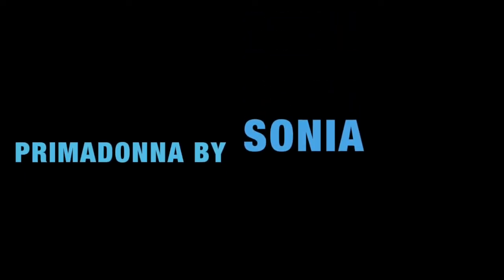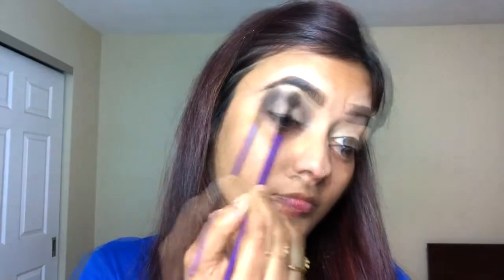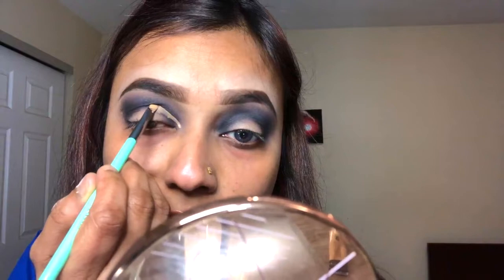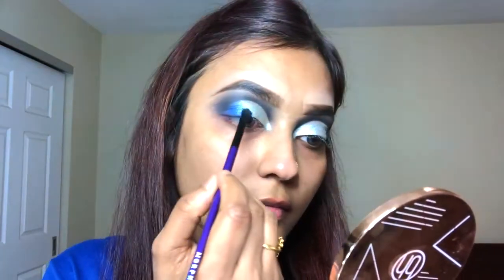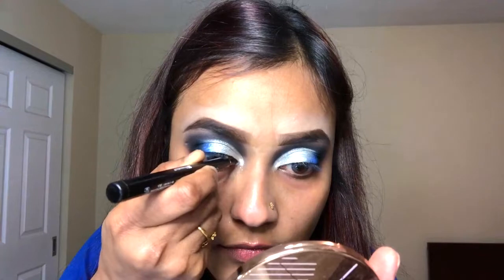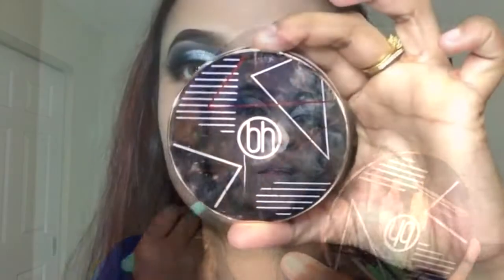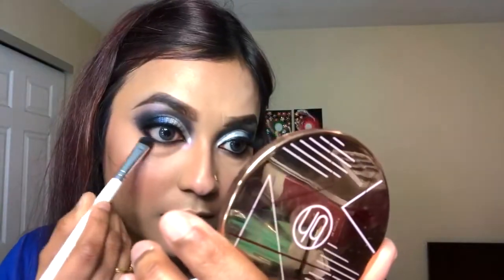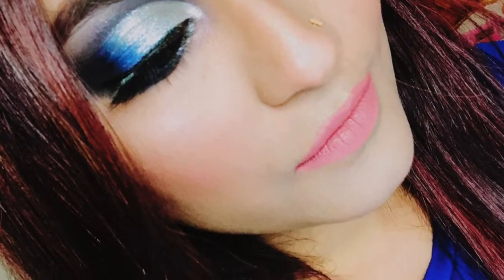SILVER & BLUE Smokey Eye Makeup Tutorial 2020 | EID Makeup part 3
Hey girls, here's a classic silver and blue eye look which I think is perfect for the holiday and this makeup is also applicable for our eid ul fitr 2020!. Lots of love.. Sonia 💙💙

PRODUCTS USED:

FACE:
Milani Conceal + Perfect 2-in-1 Foundation Concealer - Sand beige 06
L.A. Girl Pro Conceal HD Concealer - Creamy beige
Maybelline Fit Me concealer - Ivory
Maybelline Fit me loose powder - 25
BRILLIANCE BRONZER - BH Cosmetics
MORPHE BLUSHING BABES - POP OF FUCHSIA
MORPHE 8Z STARBLAZER HIGHLIGHTER PALETTE
￼Wet n Wild, PhotoFocus 3-in-1 Primer Water, Rose Addiction

EYES:
Anastasia Beverly Hills Dipbrow Pomade - Ebony
Wet n Wild H2o proof black eyeliner
MORPHE X Jeffree star Palette
E.L.F Cosmetics 18 hit Palette
E.L.F Cosmetics DRAMA QUEEN FAUX MINK LASHES
Maybelline Snapscara Washable Mascara

LIP:
Liquid Linen Lipstick BH Cosmetics - Carin